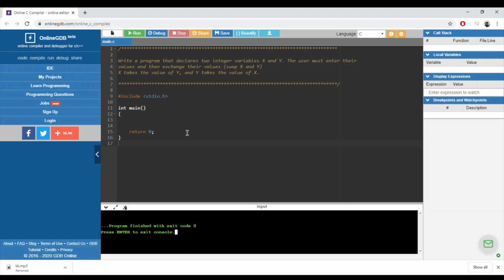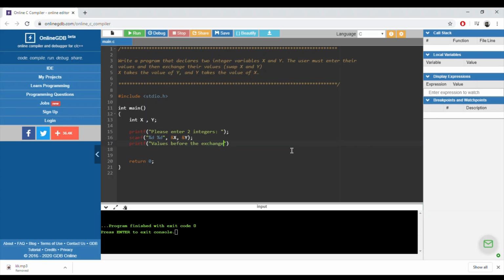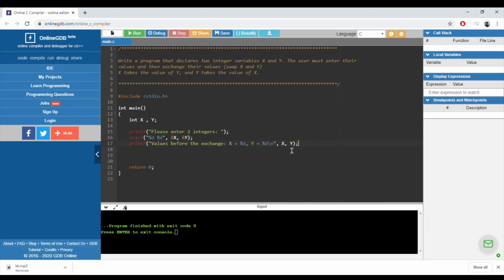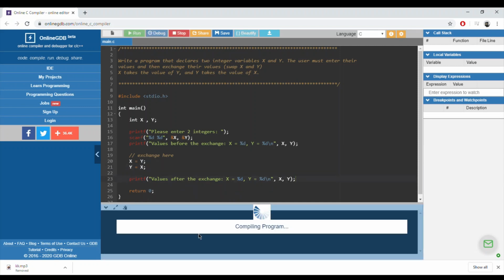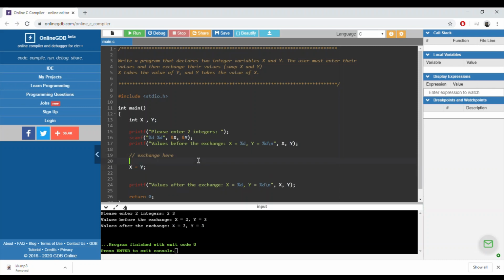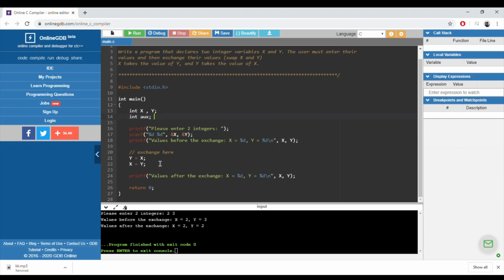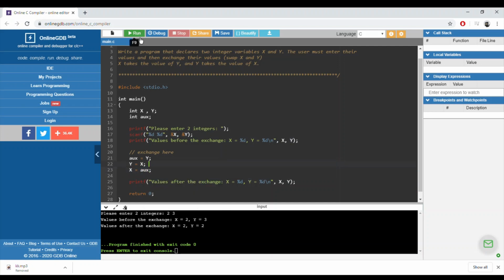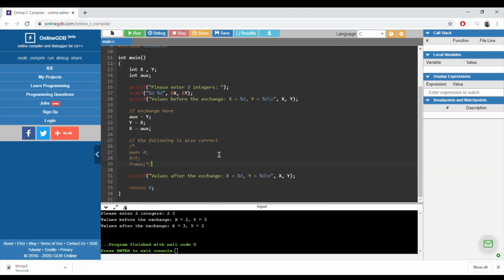Algorithmics & Programming - Exercise - Swapping two integers